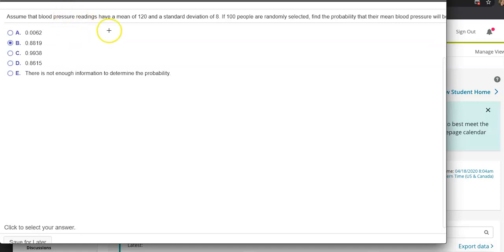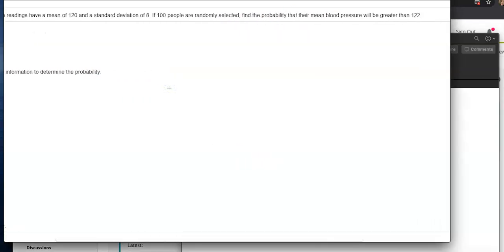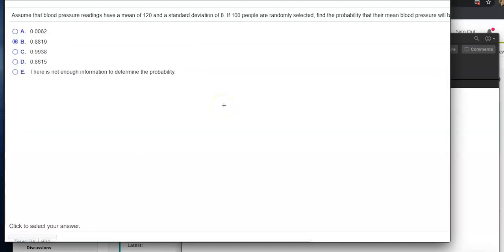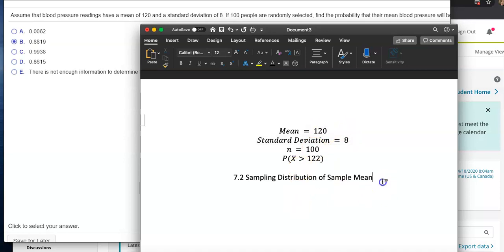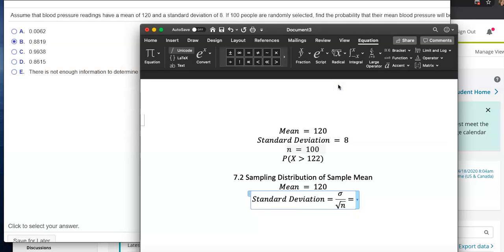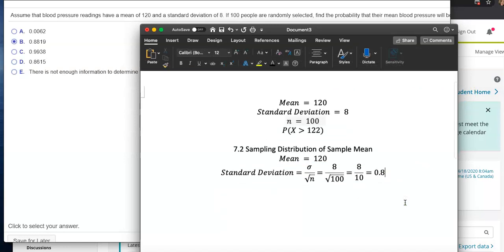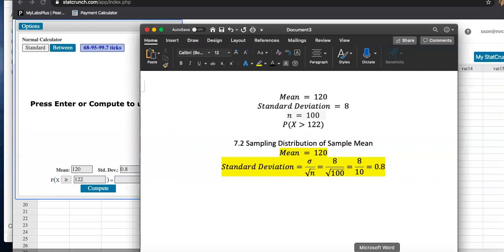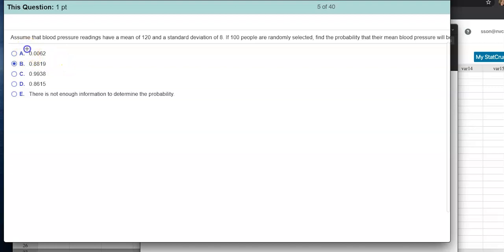MTH 245 Practice Test Review Video 1